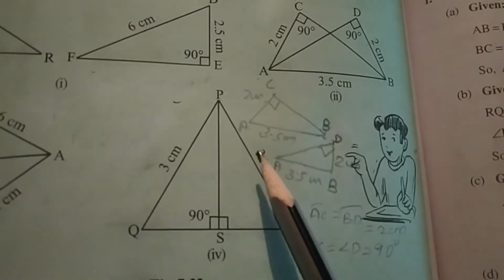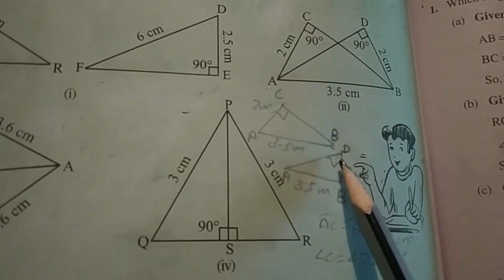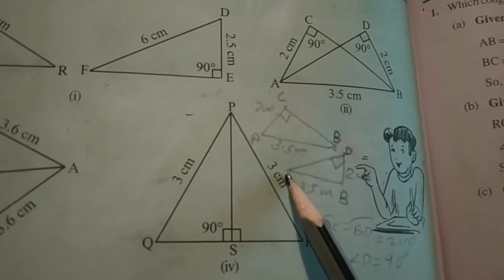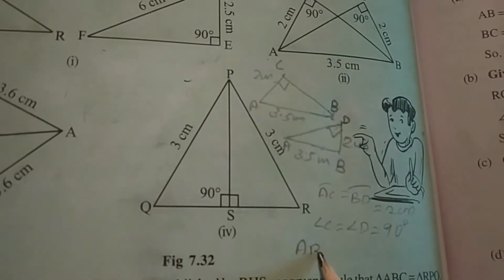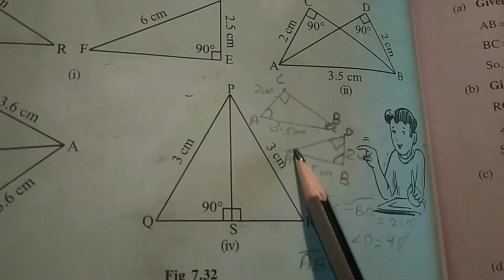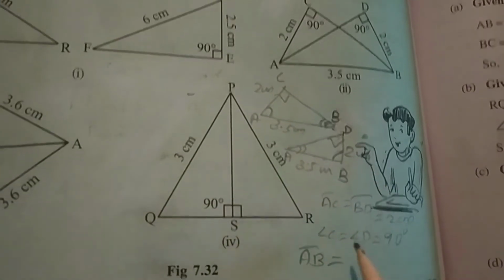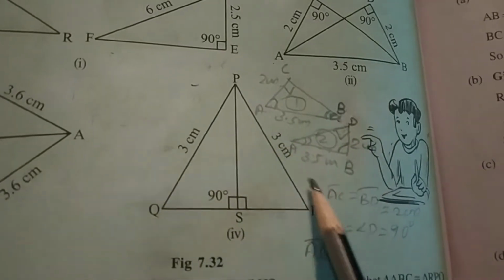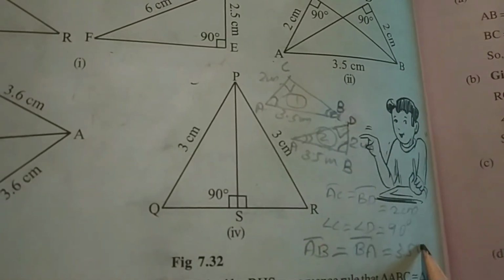Class 7 page 148try these 1